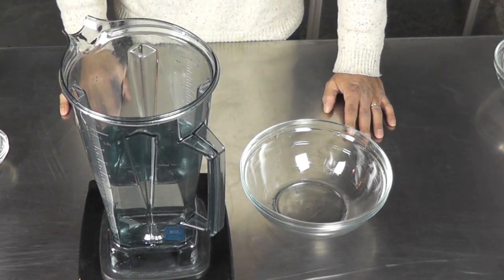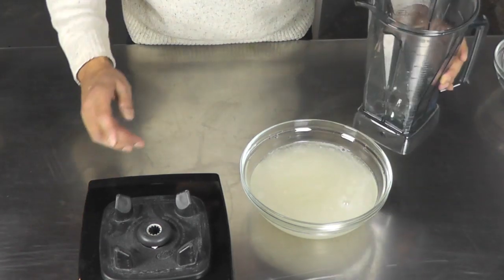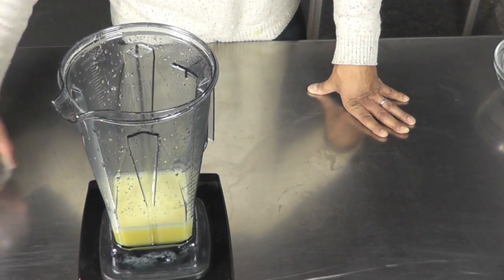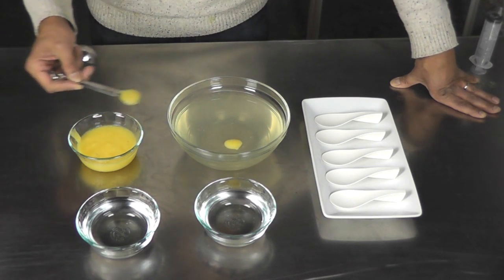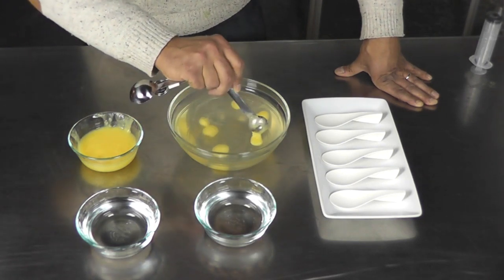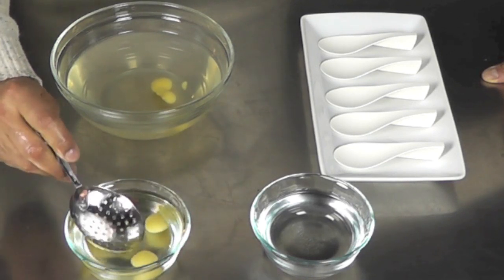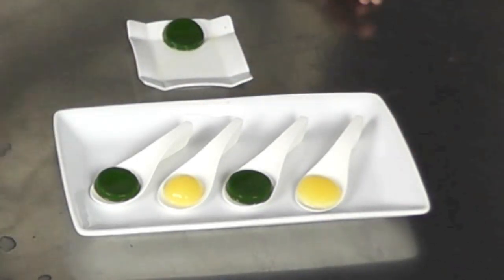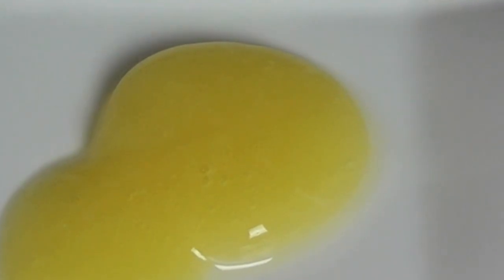DIY Orange Juice Liquid Ravioli: A Molecular Gastronomy Tutorial